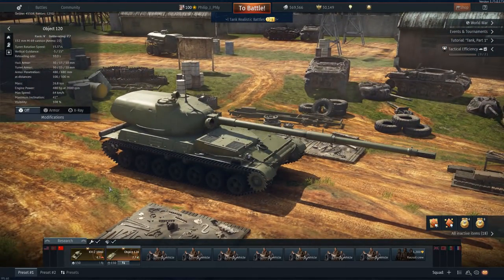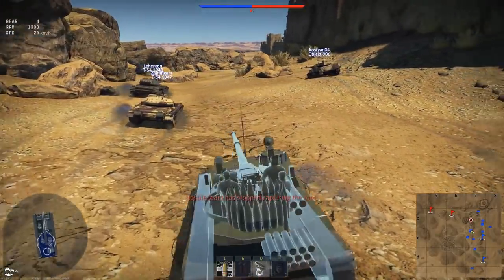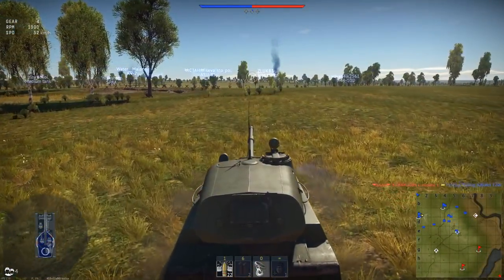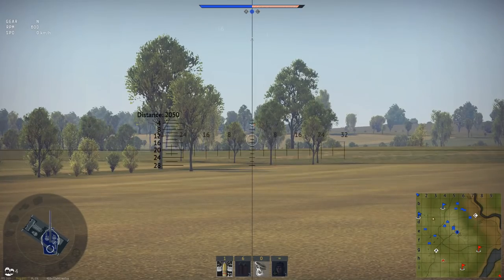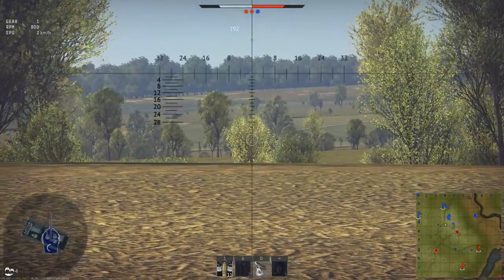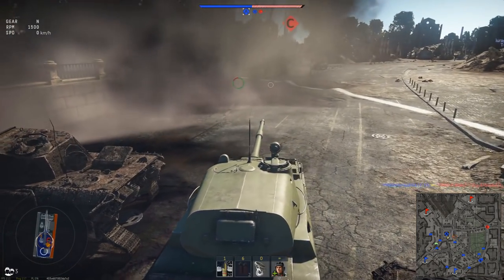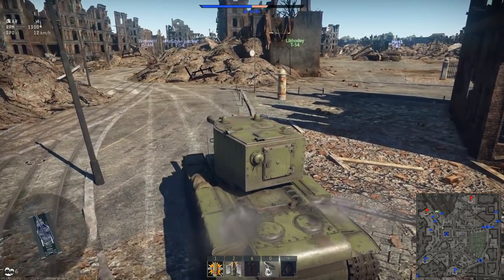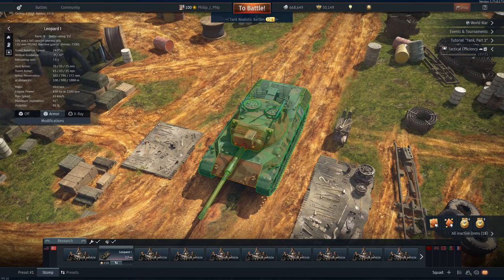OBJECT 120 | Fin-Stabilized High Explosive ONLY (War Thunder Tanks Gameplay)